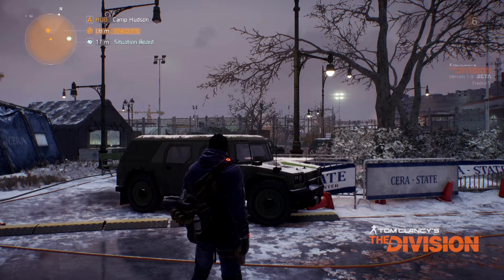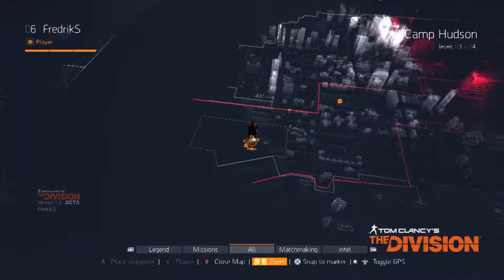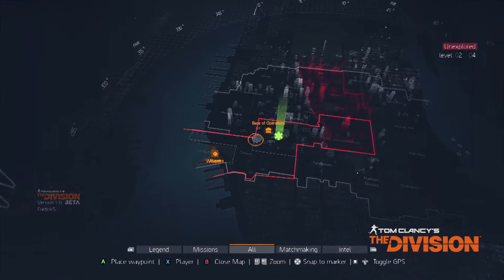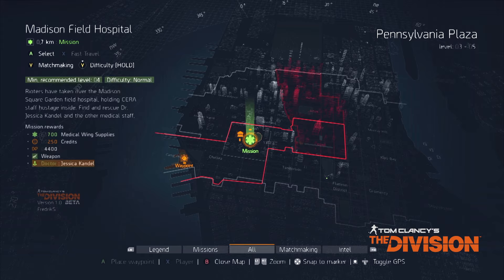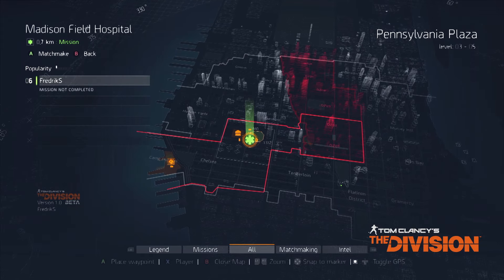Tom Clancy’s The Division: Pro Tip #2 - Mega Map Matchmaking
As a Division Agent, you are part of an elite team. UI Designer Alexander Weatherston shows how the Mega Map can be used for matchmaking with other players to form a squad.

Tom Clancy’s The Division TM is a ground-breaking RPG experience that brings the genre into a modern military setting for the first time. In the wake of a devastating pandemic that sweeps through New York City, basic services fail one by one, and without access to food or water, the city quickly descends into chaos. As an agent of The Division, you’ll specialize, modify, and level up your gear, weapons, and skills to take back New York on your own terms. Tom Clancy’s The Division will be available on Xbox One, PlayStation®4 system, and Windows PC.

About Tom Clancy’s The Division
Tom Clancy’s The Division is a revolutionary next-gen experience that brings the RPG into a modern military setting for the first time. In the wake of a devastating pandemic that sweeps through New York City, basic services fail one by one, and without access to food or water, the city quickly descends into chaos. As an agent of The Division, you’ll specialize, modify, and level up your gear, weapons, and skills to take back New York on your own terms. Tom Clancy’s The Division will be available on Xbox One, PlayStation®4 system, and Windows PC.
Features:

A LIVING CITY
From day-night cycles and dynamic weather to environments you can use to your advantage, Tom Clancy’s The Division is a true next-gen experience.

URBAN JUNGLE
Fight block to block and reclaim New York City from dangerous factions like the Cleaners.

THE AGENTS OF THE DIVISION
You are an elite sleeper agent trained as the last line of defense when all else fails.

GEAR UP
From high-tech comms to stay in touch with other agents to prototype weapons, you’ll be able to unlock, scavenge, and loot state-of-the-art equipment in your mission to restore order.

GAME-CHANGING SKILLS
Customize your skills and gear to suit your play style and compliment your team’s abilities.

SEAMLESS MULTIPLAYER
Team up with friends to take down your enemies and achieve group objectives. Secure a base of operations and reclaim New York City.

SNOWDROP ENGINE
Tom Clancy’s The Division sets a new bar in video game realism and open world rendering. Experience a chaotic and devastating New York like you’ve never seen before.